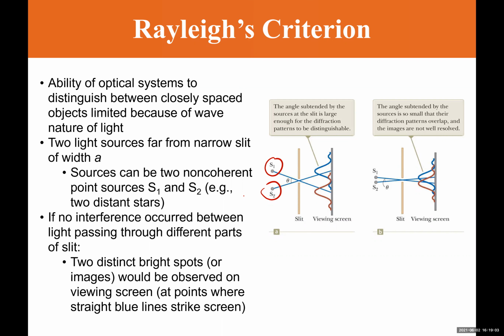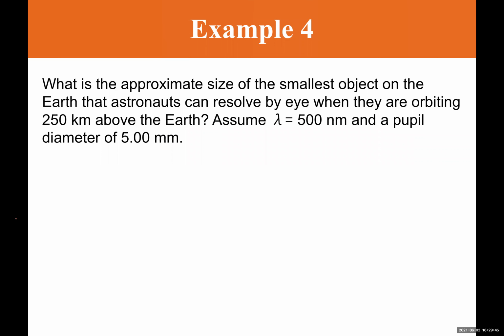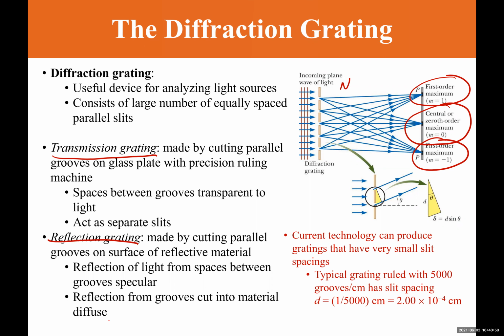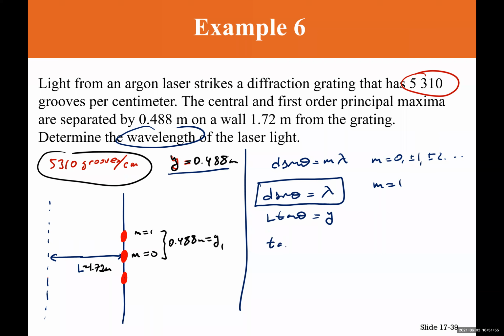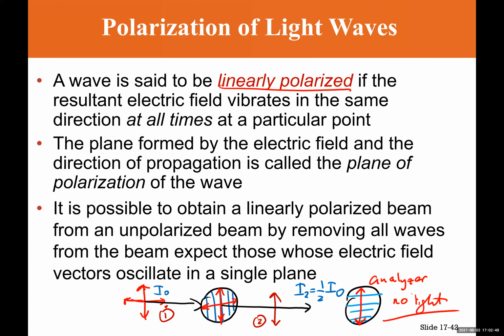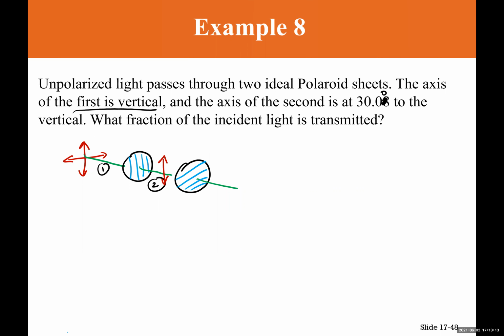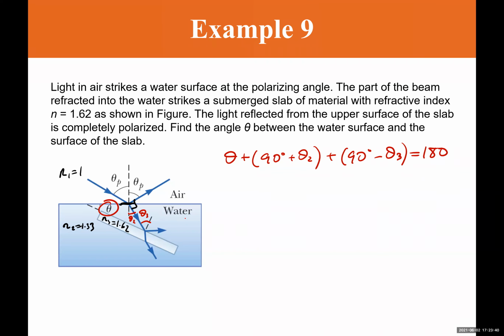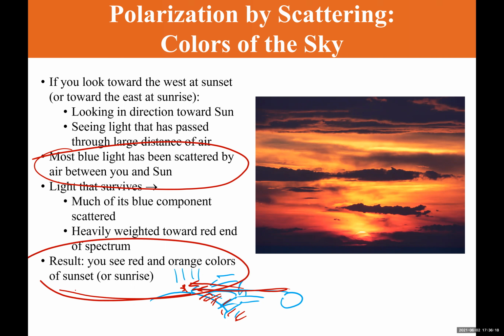Optics III Part 4 ~ Raylegh's Criterion, the Diffraction Grating, and Polarization